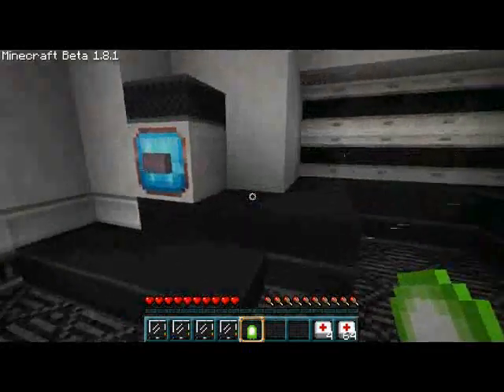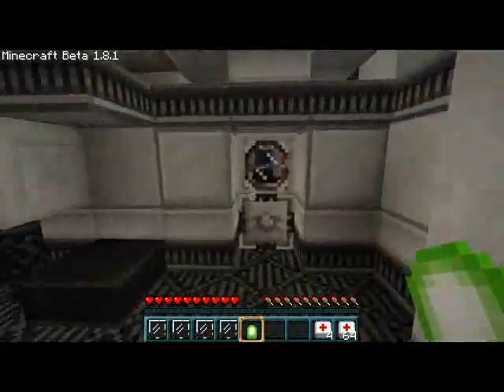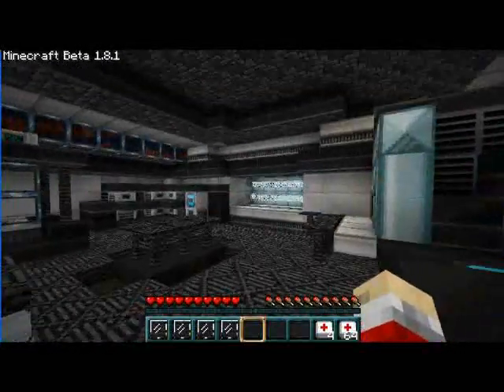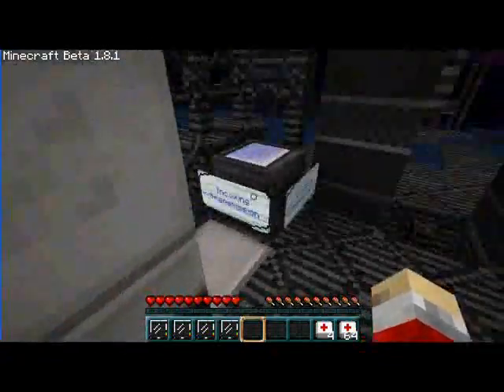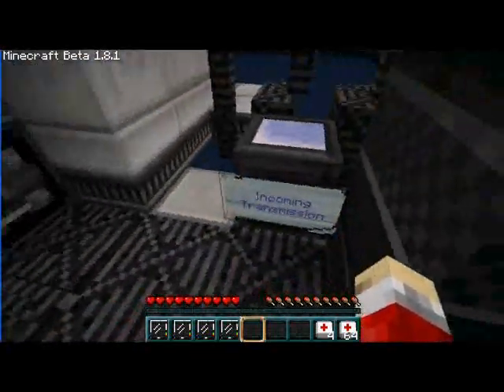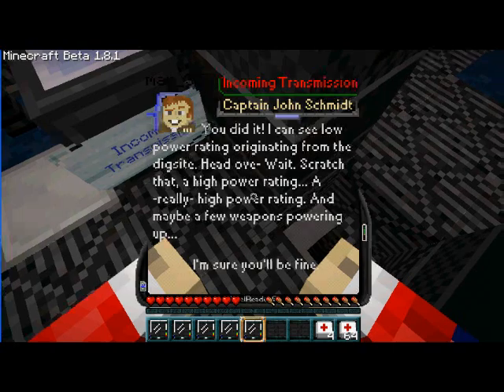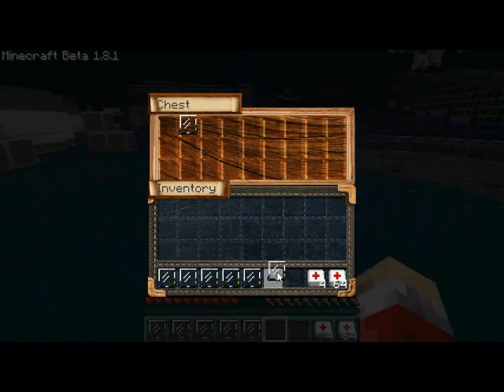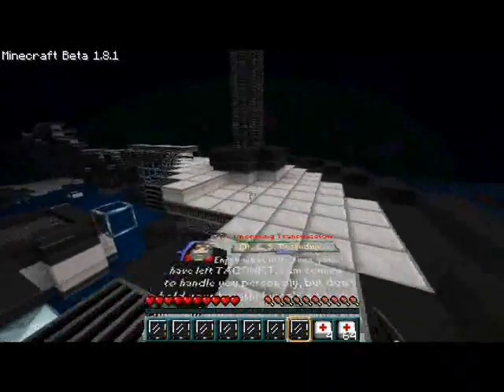Let's Play Minecraft: Deep Space Turtle Chase (8/14) - Water Valve Puzzle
Wherein Desmo solves a water valve puzzle, and discovers his next, and possibly final, destination.